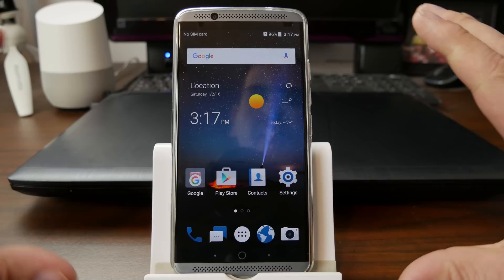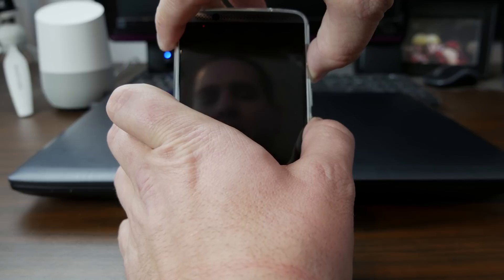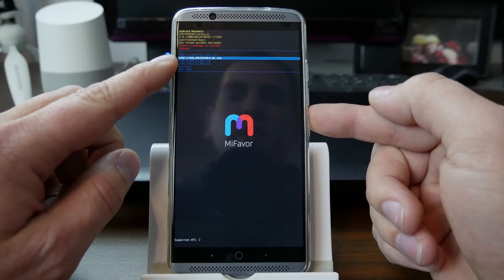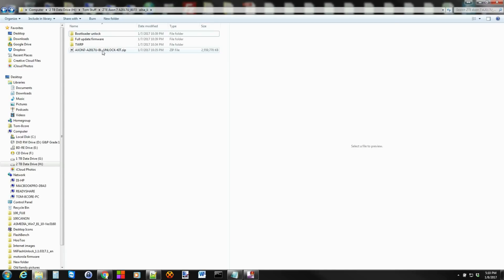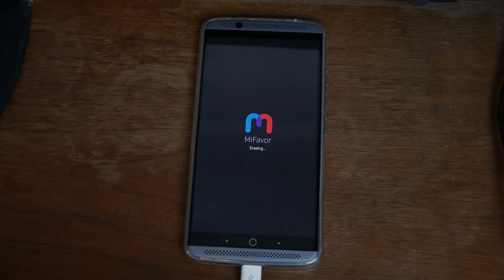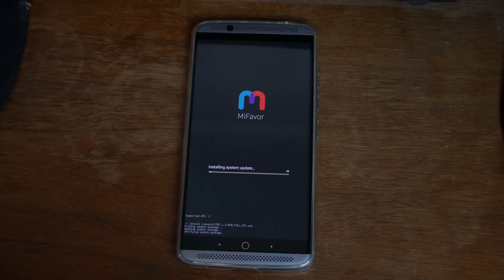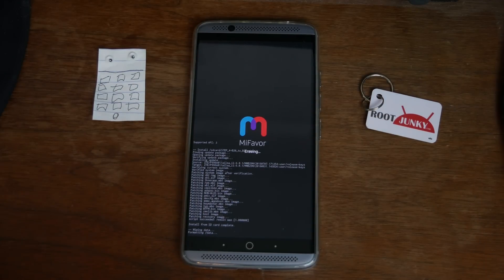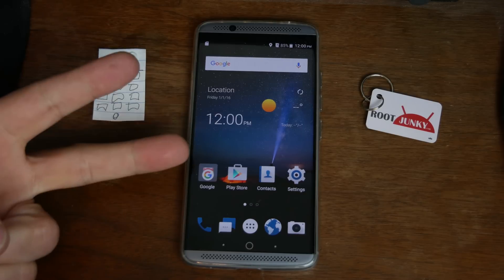How To Unlock The Bootloader On The ZTE Axon 7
How To Unlock The Bootloader On The ZTE Axon 7. during this process we will downgrade the firmware to allow oem unlock. check for all the links needed below.

if you want to read more check out this XDA post.